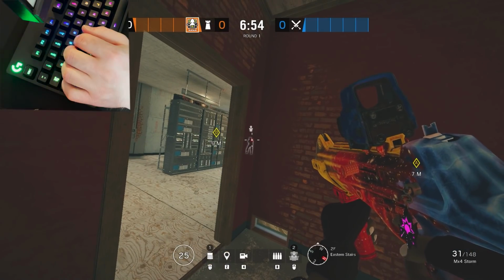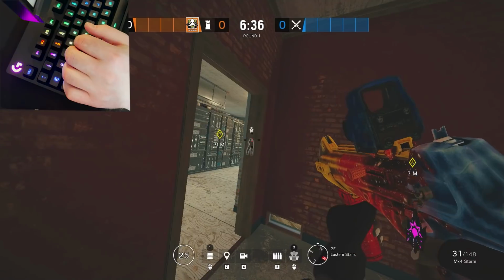How to Do Every Single Quick Lean w/ Keyboard Cam & Perspectives - Rainbow Six Siege Tips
Today I'm going to show you how to do every quick lean in Rainbow Six Siege. These can be used it many situations and games, just use them wisely. Enjoy :)

Edited by: @callmedapper